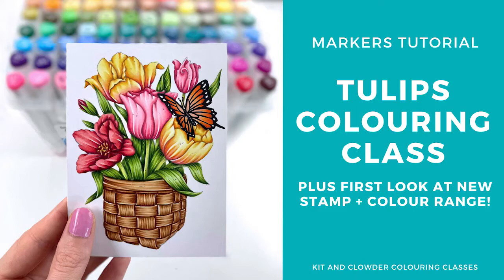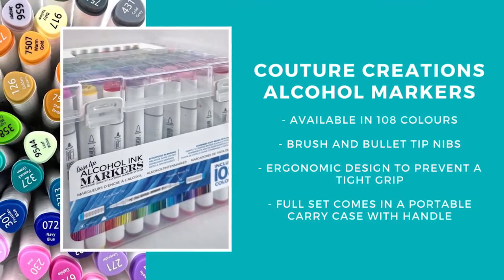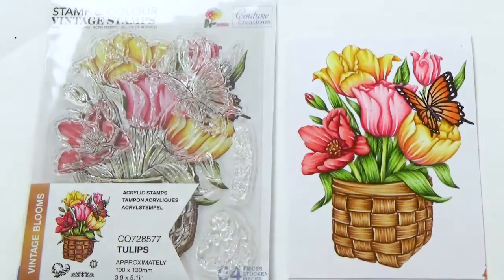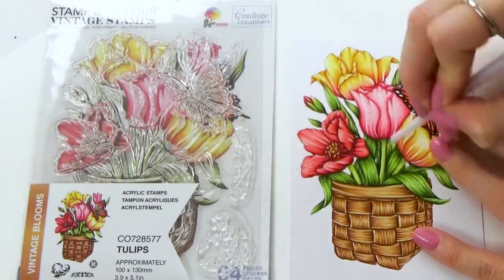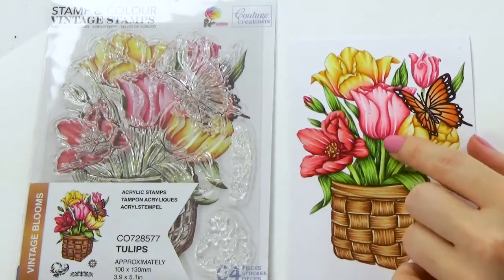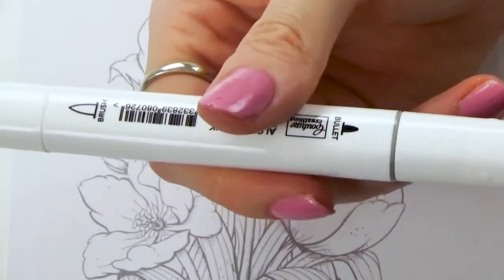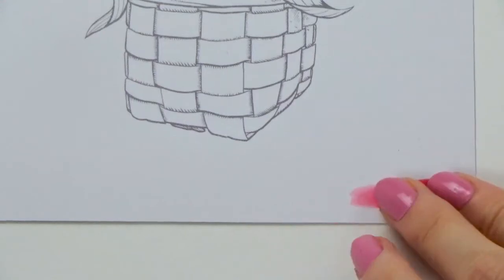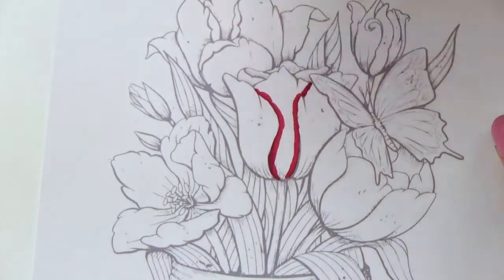Colouring Tulips with Alcohol Markers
Learn how to colour tulips, leaves, and woven baskets with alcohol markers using the new Stamp and Colour clear stamp range from Kit and Clowder + Couture Creations. I've used the new Couture Creations Alcohol Markers and Stamp + Colour Ink Pads in this video, but you can use any brand to follow along.
To purchase the new stamp range and alcohol markers, please (there is a full list of international stockists on my website too!) The full range of alcohol markers works out to only $1.60 per marker so is a great cost alternative for those starting their collection
For more information on colouring faqs, colouring classes for markers and pencils, and colour blend charts, please
I hope you've found this video helpful, and if you have any questions please get in touch! :)
COLOUR BLENDS + SUPPLIES USED
Paper Used: X-Press It Blending Card
Markers Used:
Couture Creations Alcohol Ink Markers
Tulip - Yellow: 917 Baby Yellow, 106 Light Yellow, 142 Fresh Yellow, 150 Marigold, 1895 Baby Pink, 206 Deep Red
Tulip - Red: 1895 Baby Pink, 1775 Melon Pink, 206 Deep Red, 187 Geranium, 220 Wine Red
Tulip - Pink: 1895 Baby Pink, 230 Pink, 211 Light Pink, 218 Rose Red
Leaves: 2288 Tender Pear, 354 Pale Green, 358 Light Misty Green, 7743 Cassia Green
Basket: 155 Light Skin, 7507 Warm Gold, 7565 Caramel, 479 Light Brown
Butterfly: 106Light Yellow, 142 Fresh Yellow, 165 Orange, 173 Golden, 900 Black
Alternative Brands:
Copic:
Tulip - Yellow: Y11, Y15, Y17, E13, R20, R22
Tulip - Red: R22, R24, R27, R39
Tulip - Pink: RV21, RV23, RV25, RV29
Leaves: YG11, YG23, YG25, YG67, G28
Basket: E31, E33, E35, E37
Butterfly: Y11, Y15, YR14, YR18, 100
Spectrum Noir:
Tulip - Yellow: LY3, GB4, GB7, TN6, PP1, CR5
Tulip - Red: CR7, CR9, DR5, DR6
Tulip - Pink: PP1, PP2, PP3, PP6
Leaves: LG1, CG1, CG3, CG4, JG6
Basket: TN1, TN2, TN4, TN7
Butterfly: LY3, GB4, OR1, OR3, Black
Promarker:
Tulip - Yellow: Soft Lime, Yellow, Gold, Spice, Pink Carnation, Baby Pink
Tulip - Red: Salmon Pink, Lipstick Red, Red, Cardinal Red
Tulip - Pink: Pink Carnation, Baby Pink, Cocktail Pink, Carmine
Leaves: Lime Zest, Lime Green, Bright Green, Lush Green, Pine
Basket: Sandstone, Caramel, Burnt Sienna, Walnut
Butterfly: Soft Lime, Yellow, Pumpkin, Bright Orange, Black